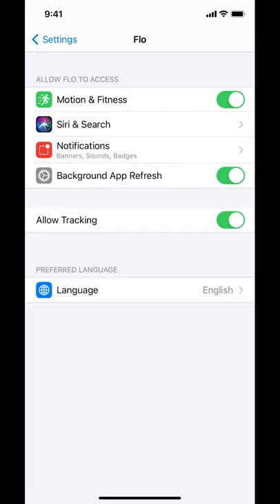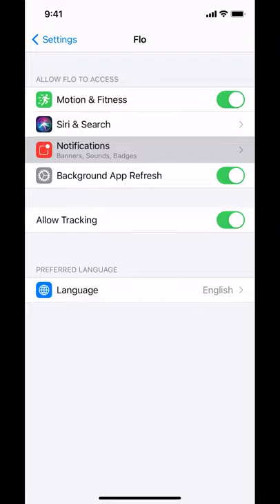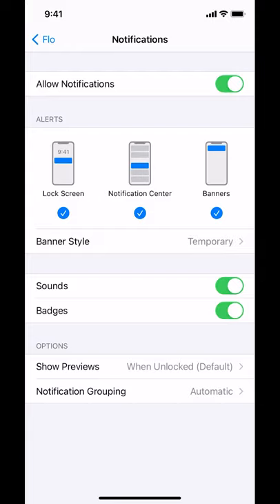How To Turn Off Notifications On Flo Period Tracker App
This video shows How To Turn Off Notifications On Flo App.